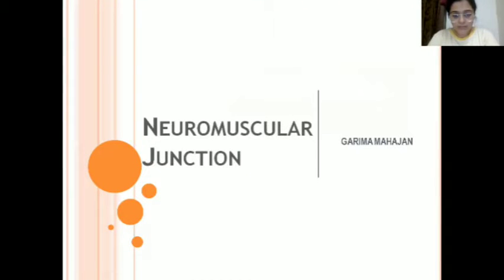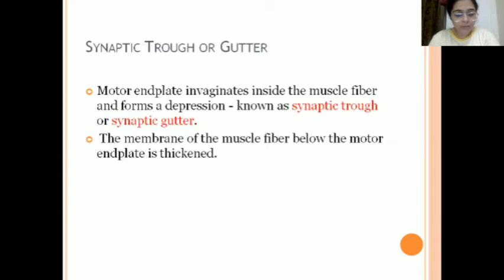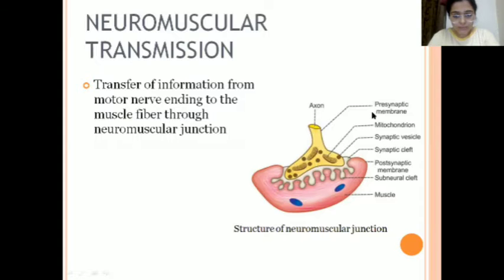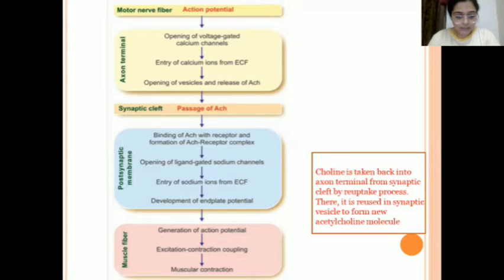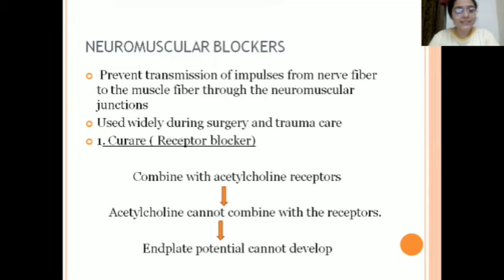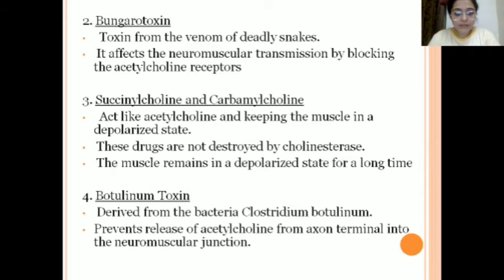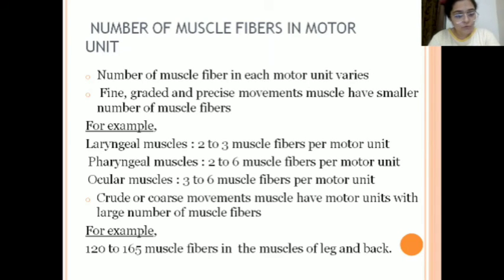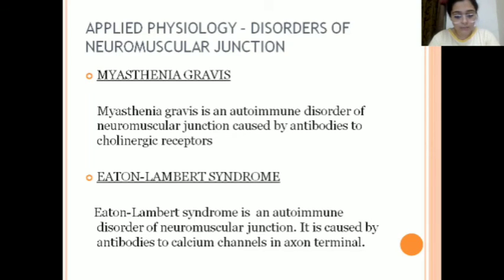Musculo-Skeletal System | Session -3 | Physiology | Garima Mahajan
Topic covered in this video is Neuromuscular Junction from 1st year Physiology
Tried to make the topic easy and compact for quick learning .

 *1st year physiology
*Muscular system
-Neuromuscular junction
Topic covered by - Garima Mahajan
3rd year BNYS student
garima_mahajan00